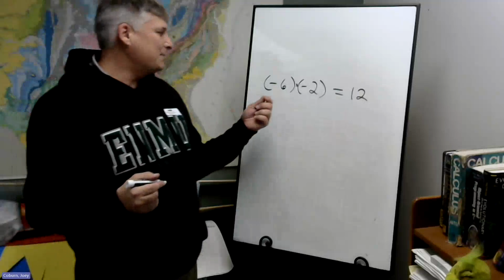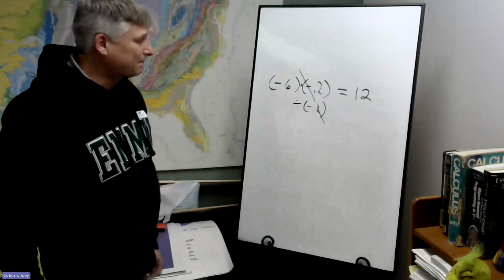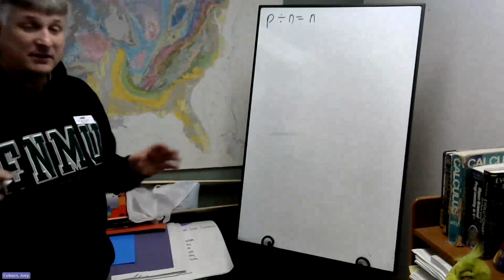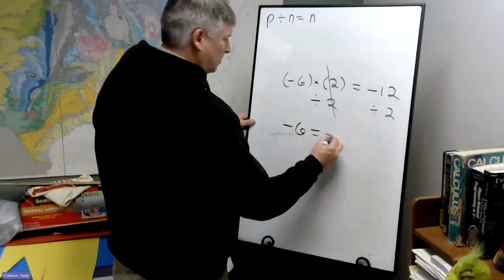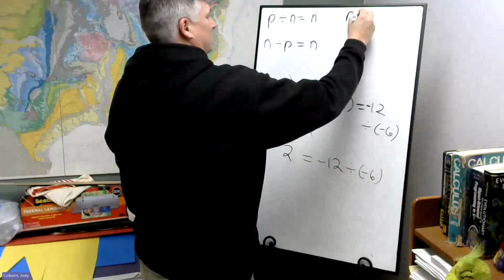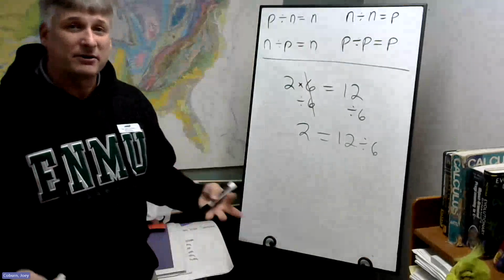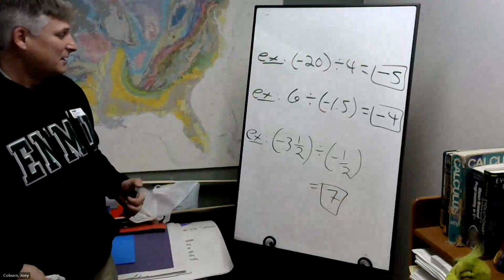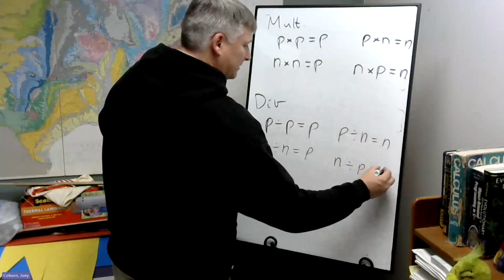Technical Mathematics Section 6.3: Division